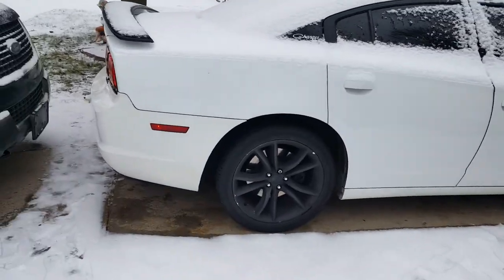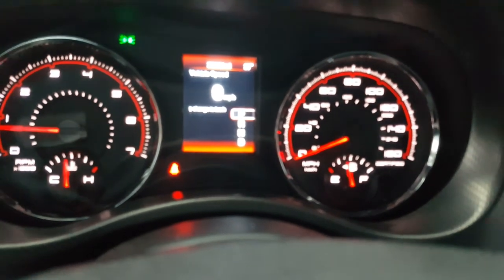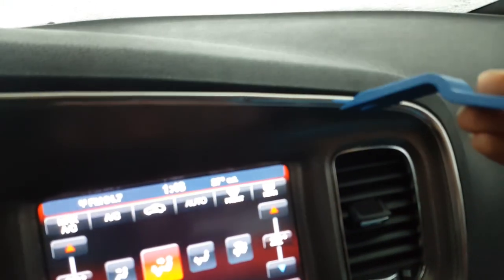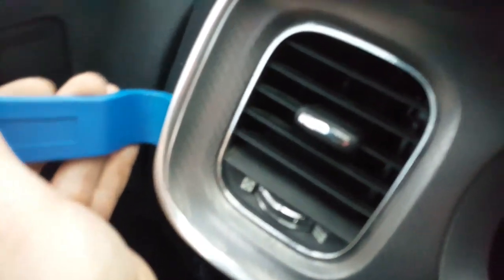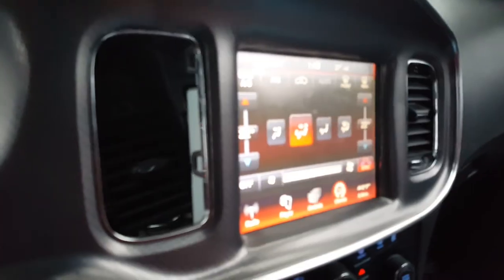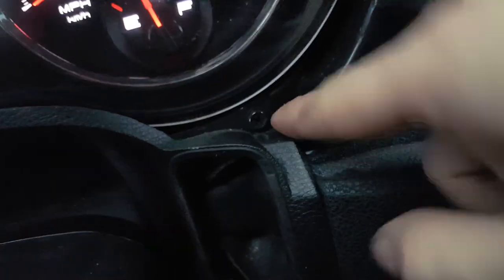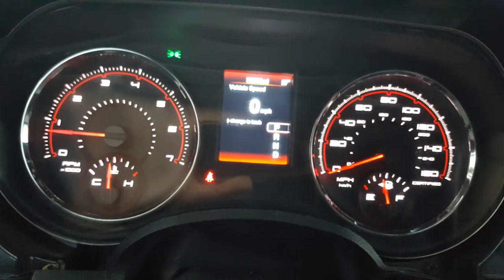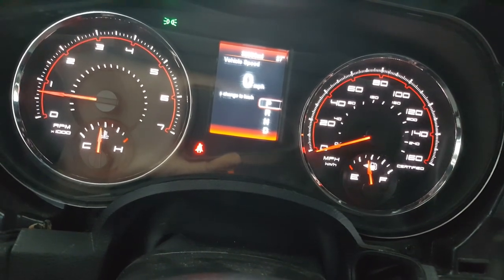2011-2018 charger cluster removal.